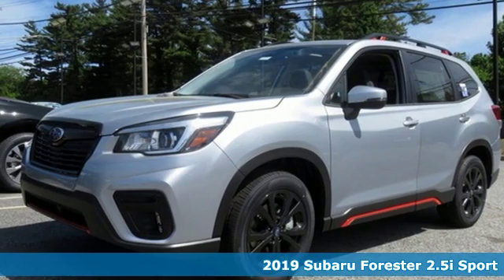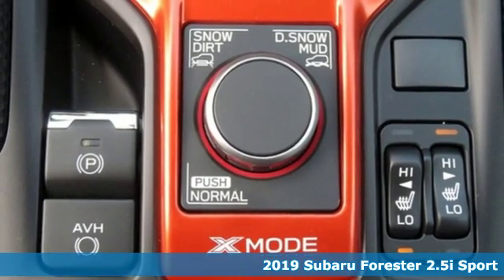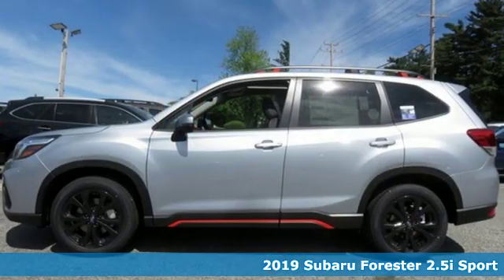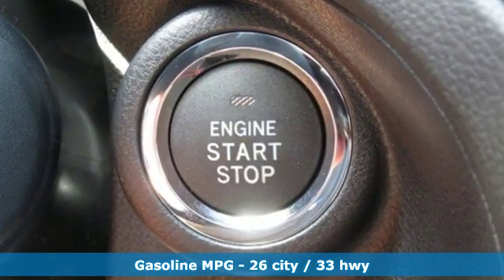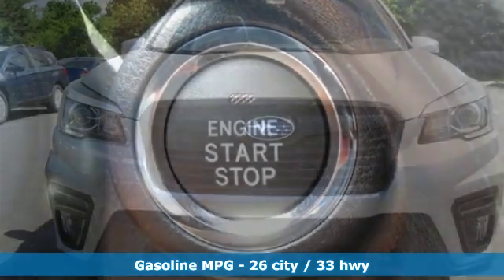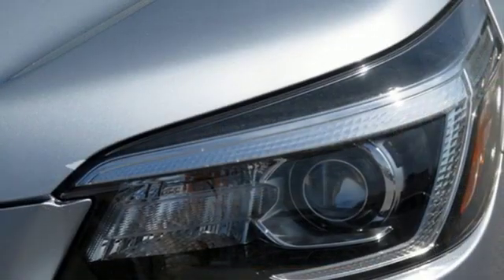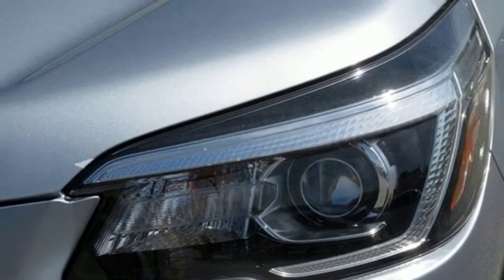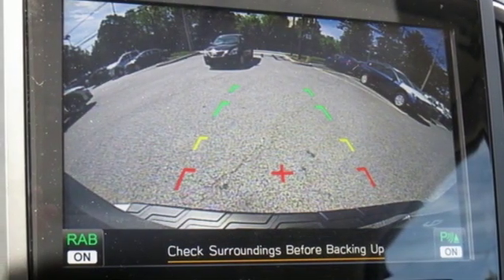2019 Subaru Forester Owings Mills MD Baltimore, MD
Year: 2019
Make: Subaru
Model: Forester
Trim: Sport
Engine: 2.5L 4-Cylinder DOHC 16V VVT
Transmission: Lineartronic CVT
Color: Silver
Interior: Gray
Stock #: D9525648
VIN: JF2SKAKC4KH525648

Address:
9808 Reisterstown Road